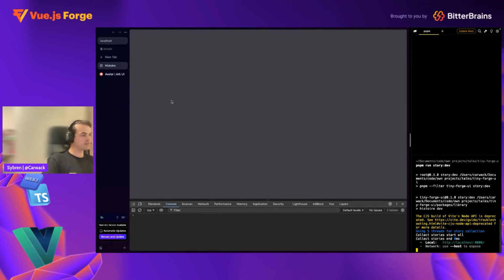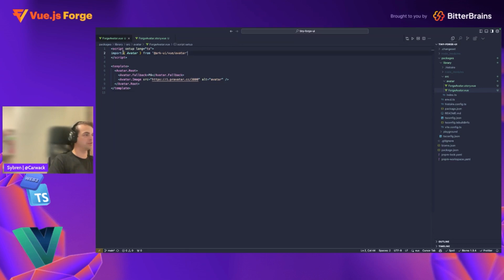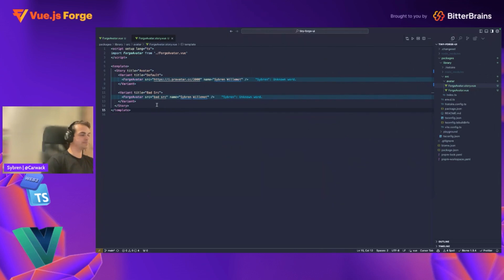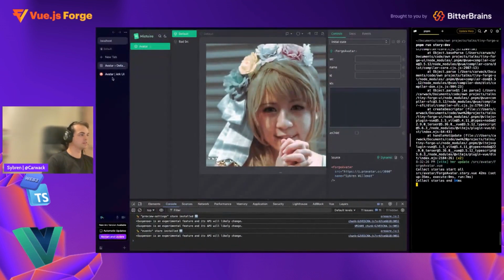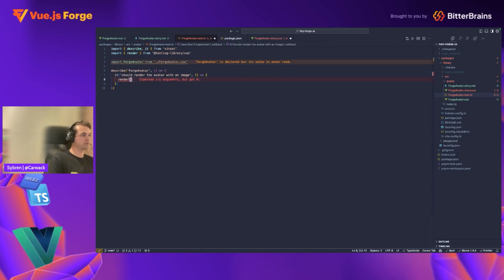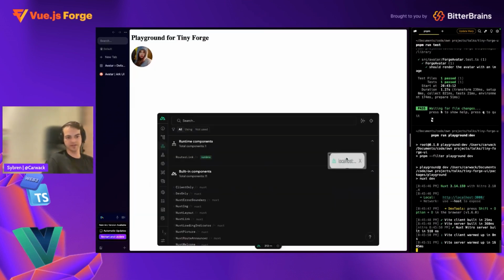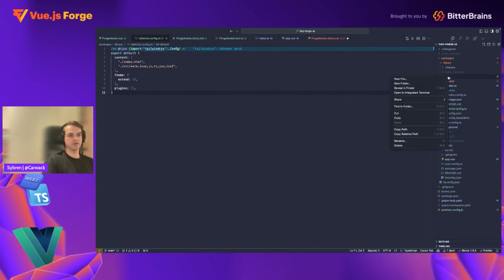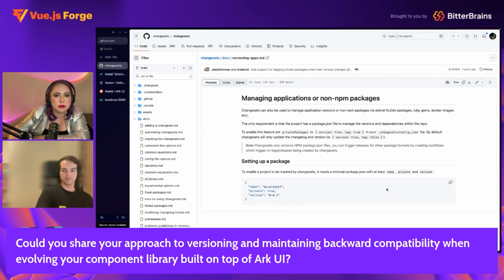Vue.js Forge 2024: Sybren Willemot - Leverage Ark UI Vue, Build your Component Library Solution LIVE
Solution Video: Witness Sybren in action as he demonstrates the construction of the component library, from initialization to final testing. He'll share tips on component design, accessibility, and the benefits of using a utility-first approach with Ark UI.